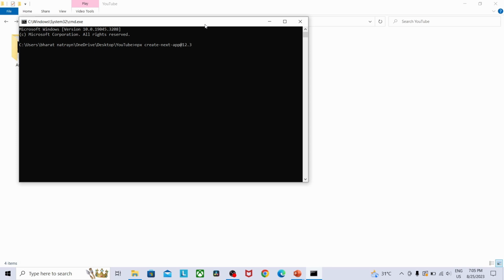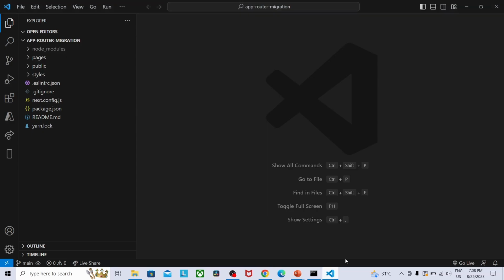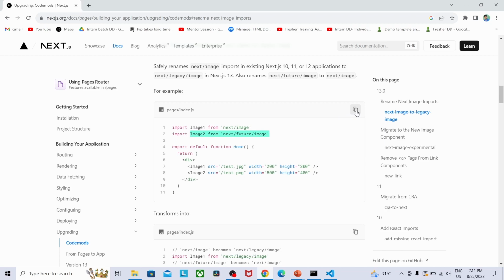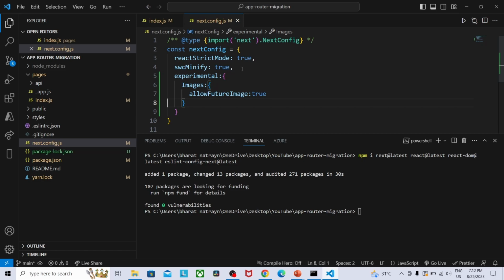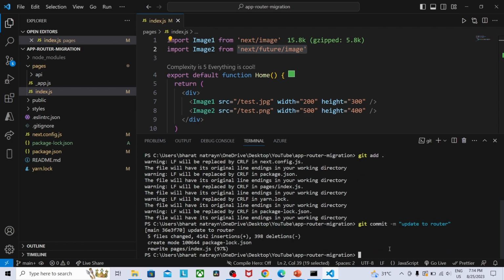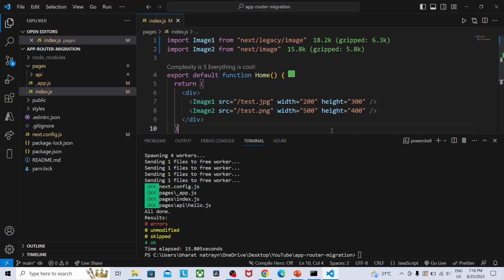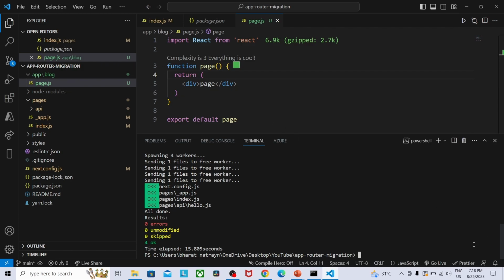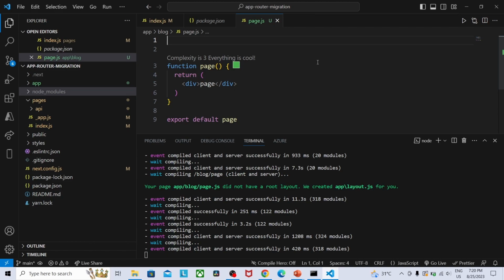NEXT.JS TUTORIAL MIGRATION 12 to 13